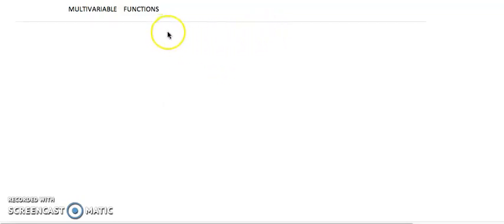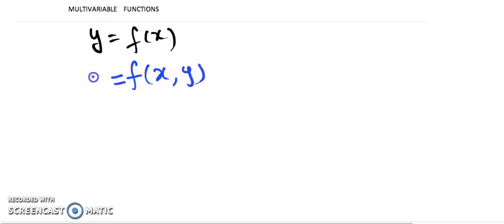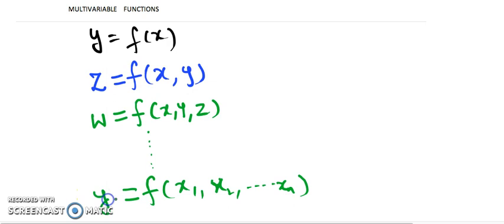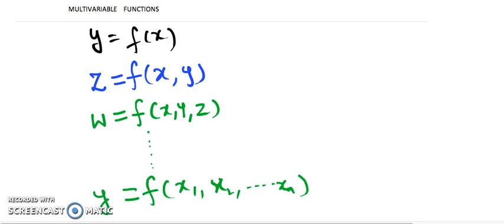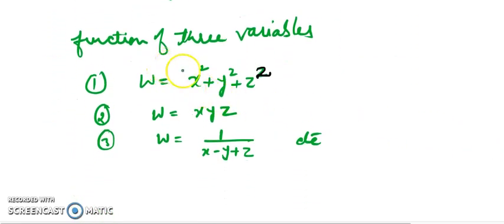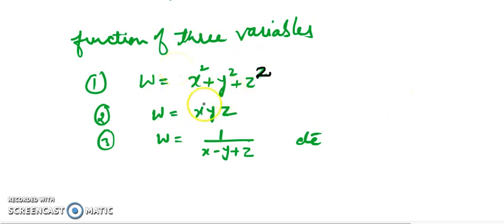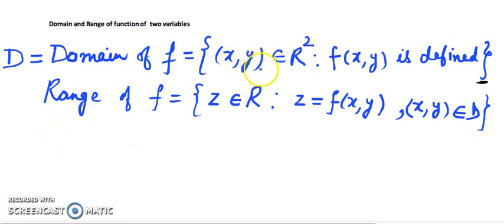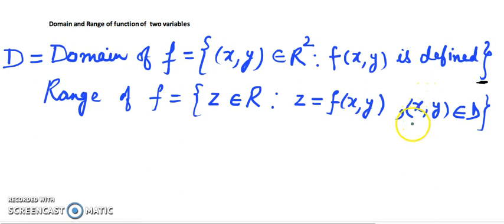Domain and range two variables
In this video discussed definition  and examples on domain and range for function of two and three variable.